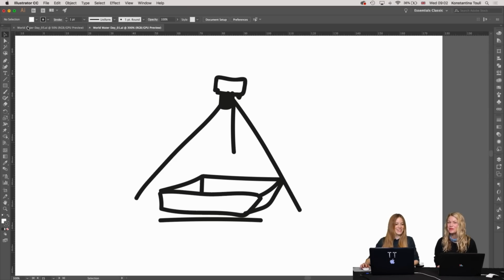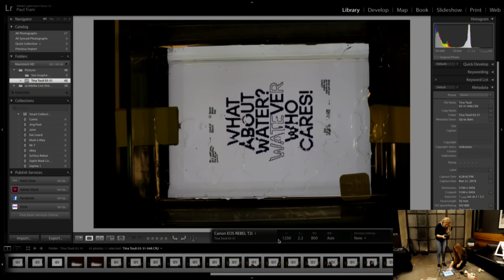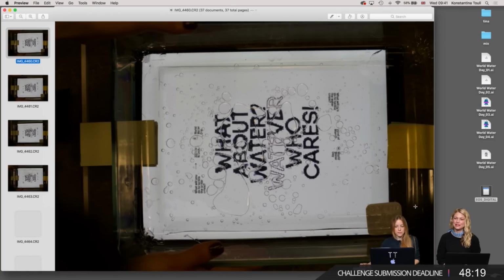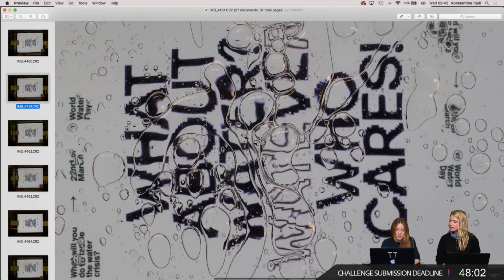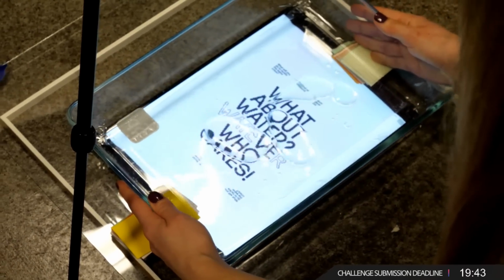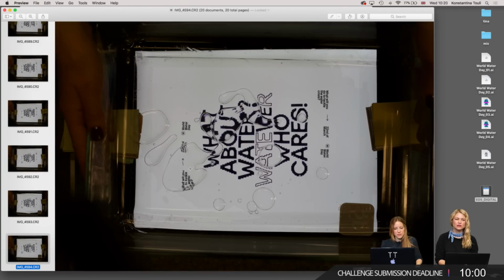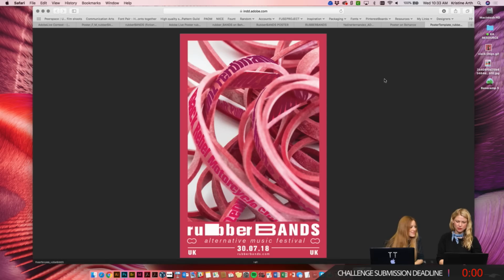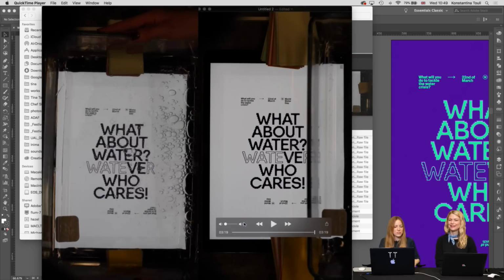Live Graphic Design with Tina Touli - 2 of 3 | Adobe Creative Cloud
Join graphic designer Tina Touli on Adobe Live as she designs a poster for World Water Day. Today, Tina will take pictures of her poster under a solution of oil & water in the studio!

In Tina’s 3 part series she will create basic typography in Illustrator before capturing abstract oil & water photos in the studio. In part 3 she will edit the photos and videos in Photoshop and After Effects to create an augmented reality poster with animated typography patterns.

Tina is a London-based graphic communication designer who specializes in branding, typography and editorial design. Her work has been awarded by L’oreal Professionals Paris, Hewlett Packard and the European Packaging Design Association. You may recognize her from the Adobe Live streams from OFFF 2017!

Intro & Recap: 1:00
Work begins: 4:55
Reviewing the footage & pictures: 38:43
Editing the photos in Camera Raw & Photoshop: 1:28:15
Recap: 1:45:00